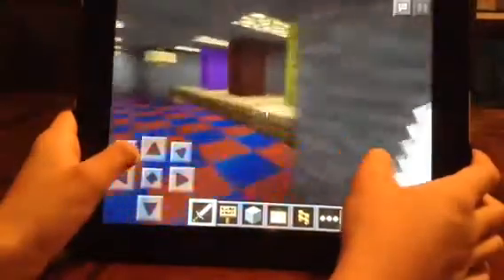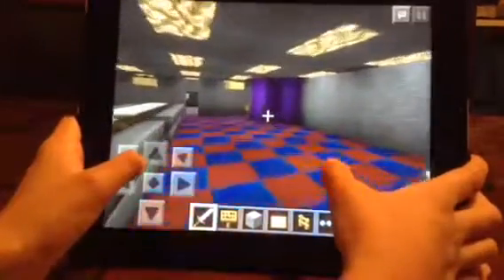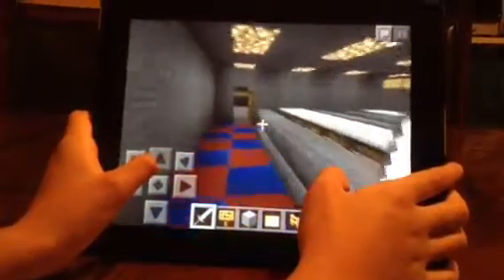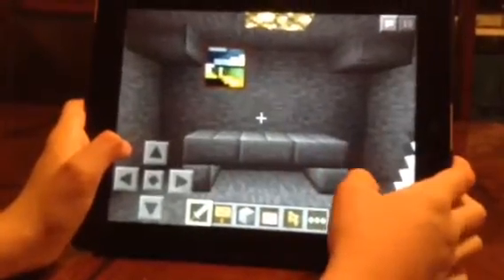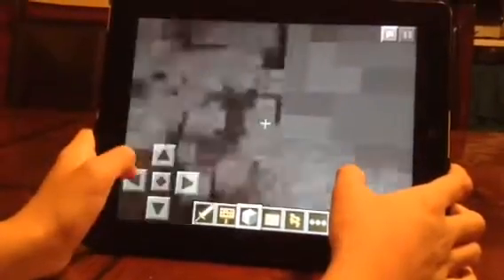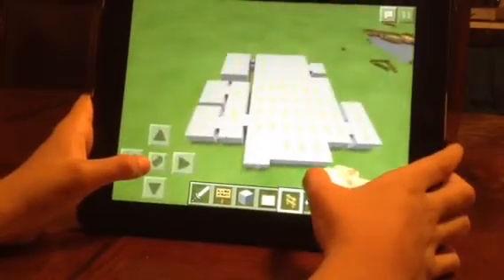Freddy Fazbear's Pizza In Minecraft?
Hey guys. We're back with another FNaF video! This time, Minecraft edition!